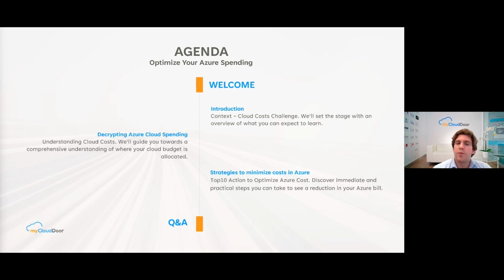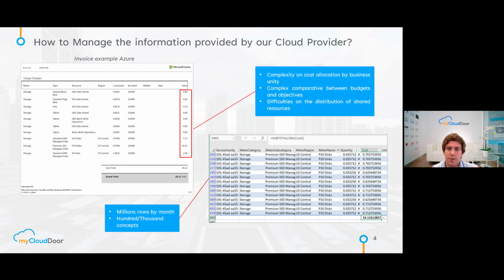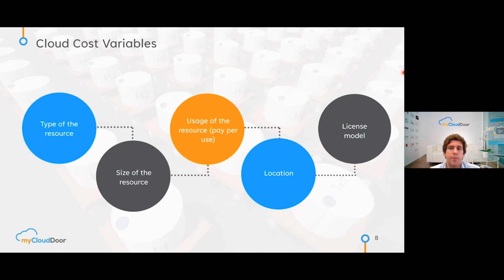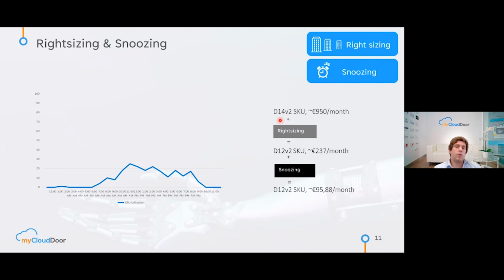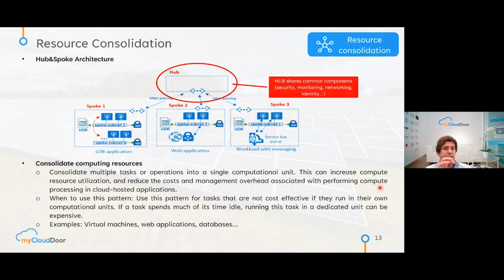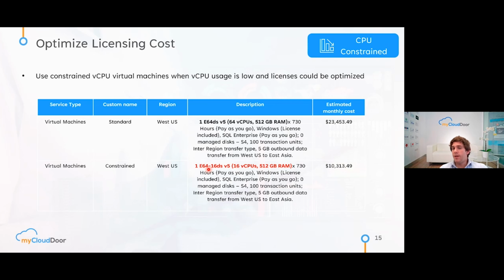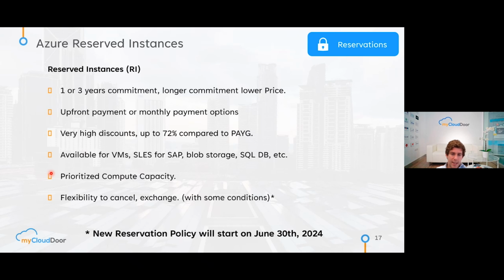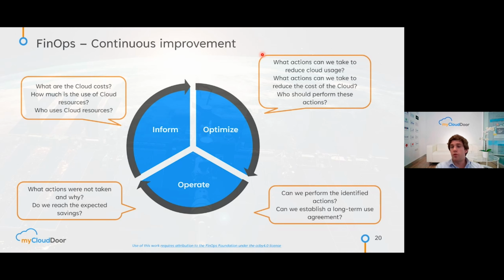Webinar myCloudDoor - Optimize your Cloud: 10 Keys to minimize you Azure bill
In this webinar, you will discover 10 fundamental strategies to effectively reduce your expenses in Azure. We take you through a journey to provide you with knowledge and skills, allowing you to adjust the use of your resources and confidently manage licenses and pricing in Azure.